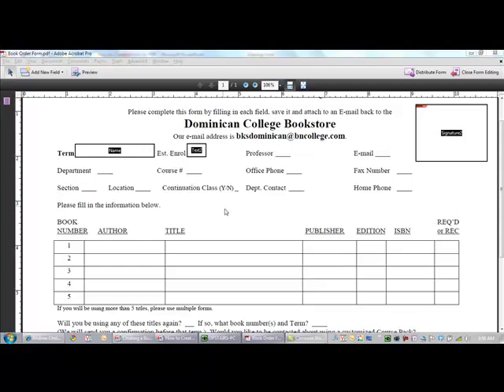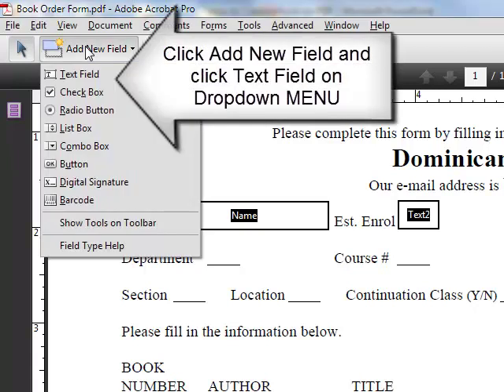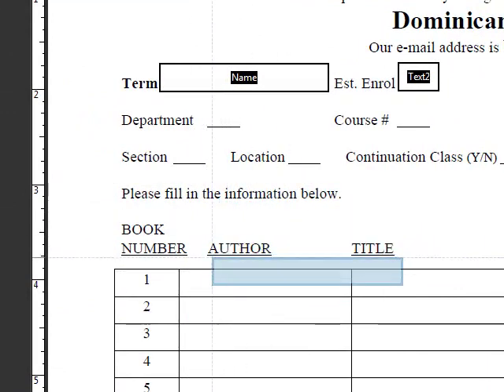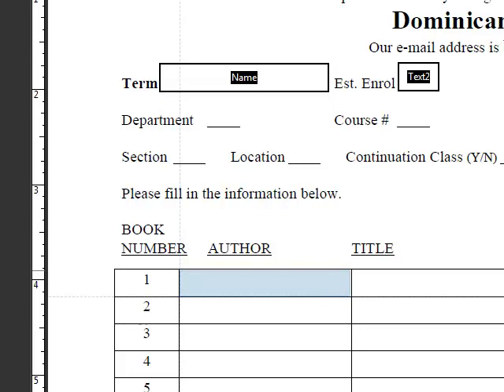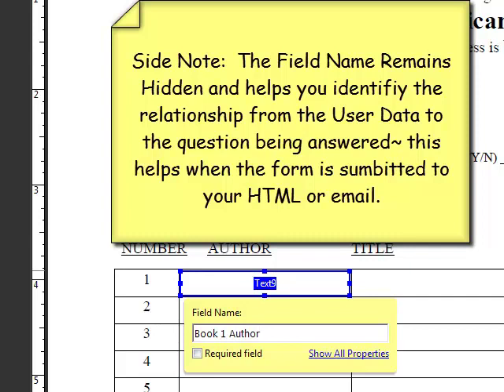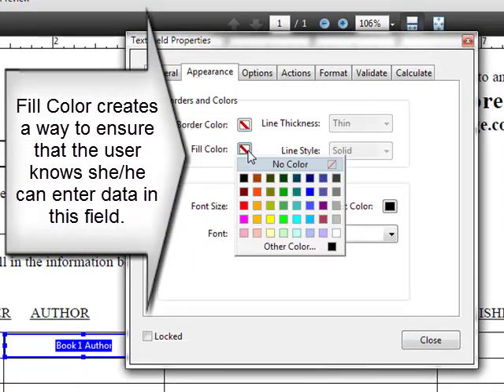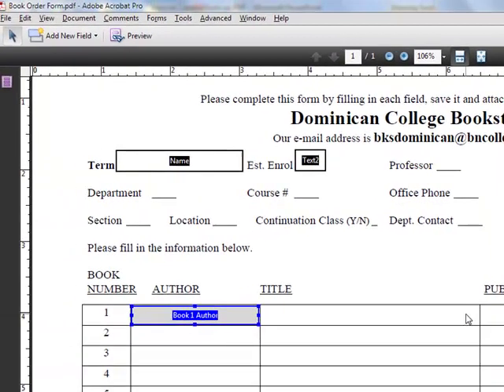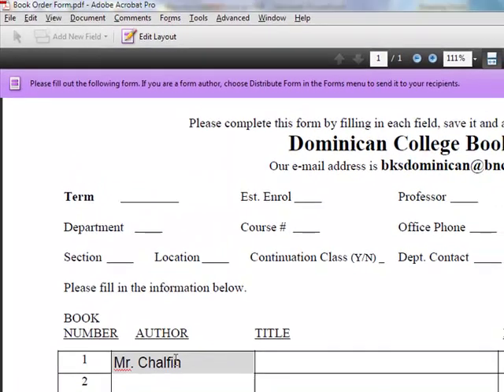Form Field Dominican PDF Insert Text.mp4